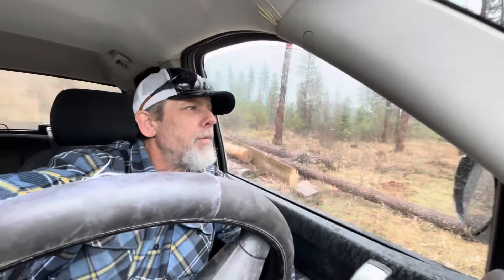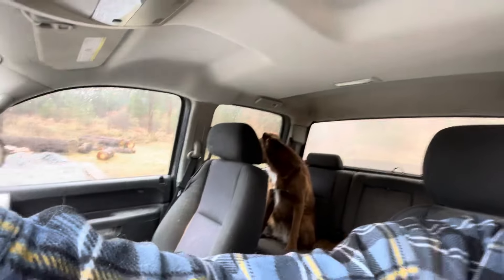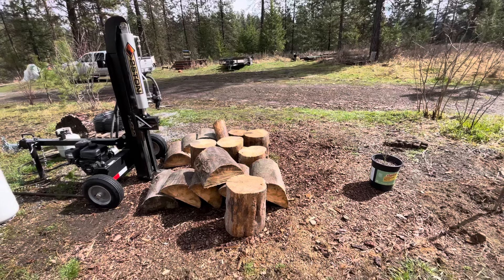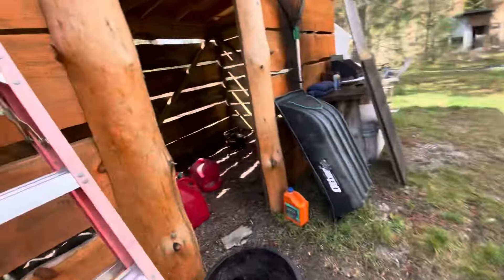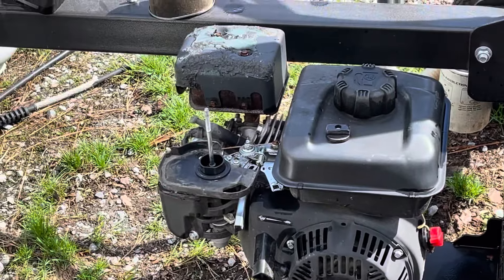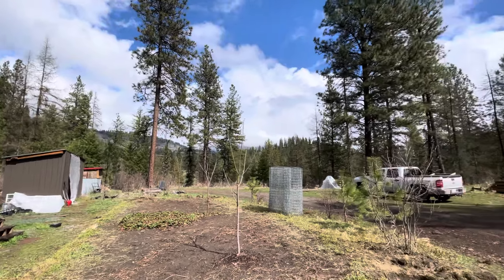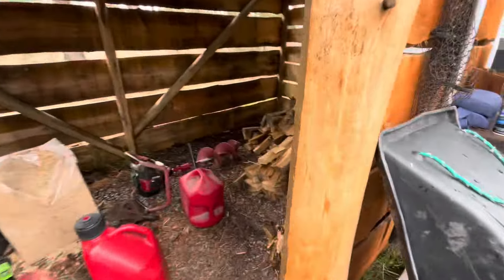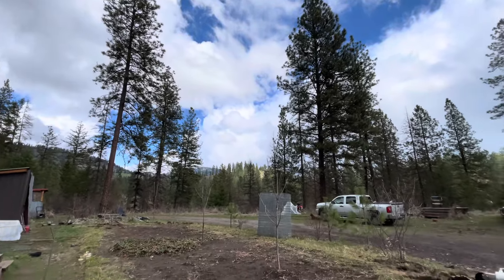Ep 12 IT’S STILL COLD AND I’M OUT OF WOOD 🪵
Today I spent a little time cutting some firewood. Mother nature try to keep me from it, but eventually the rain subsided. Spring is that way. If I don’t get wood, I will stay cold. So it’s not like I have to go out and cut wood, but it is kind of nice being warm.
First Thessalonians 5:21 ￼”Test all things. Hold on to what is good.” NIV ❤️